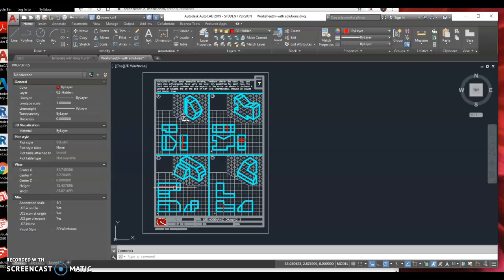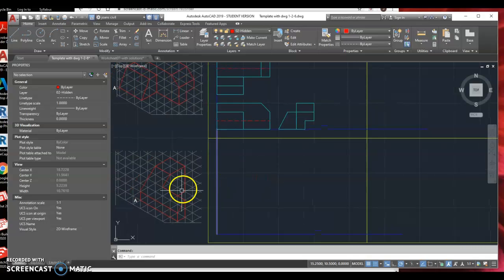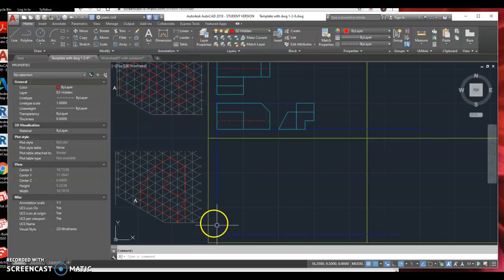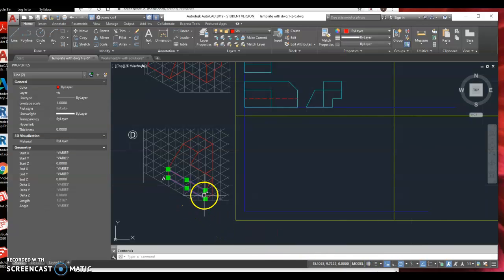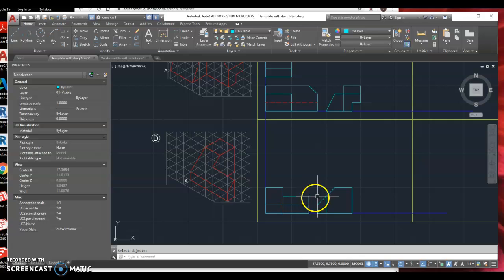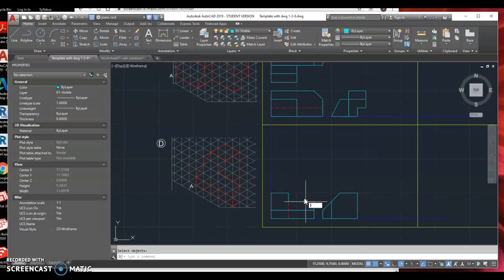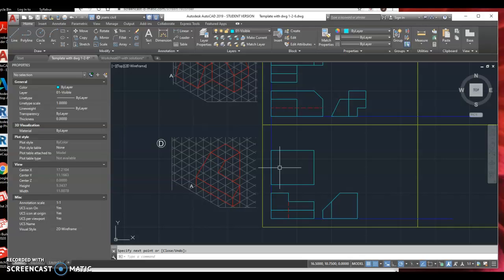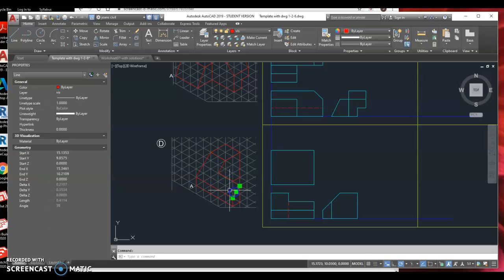Worksheet 7 Object D Ortho Views